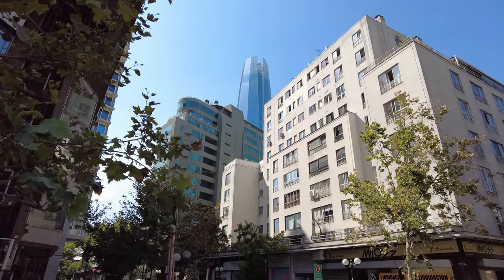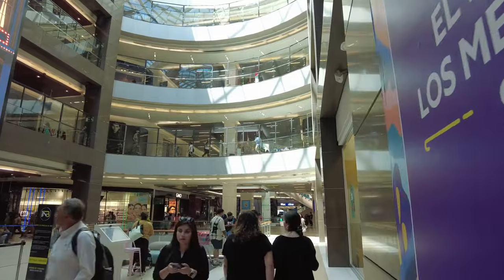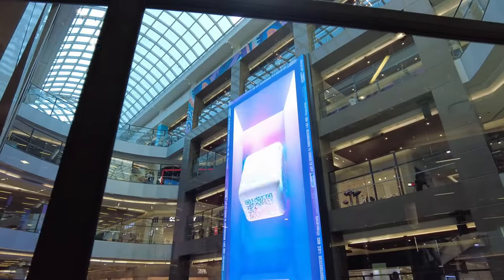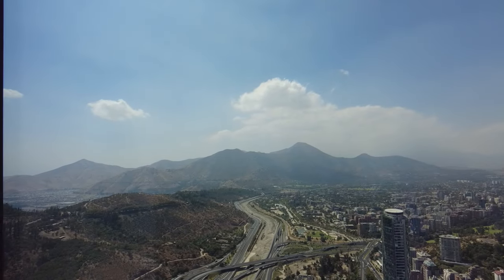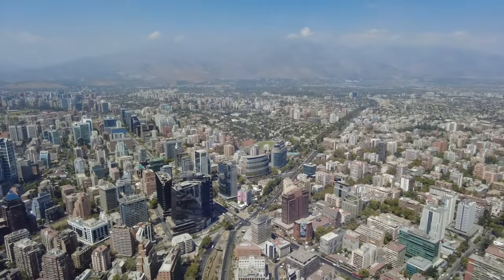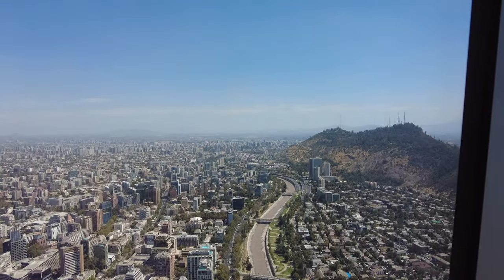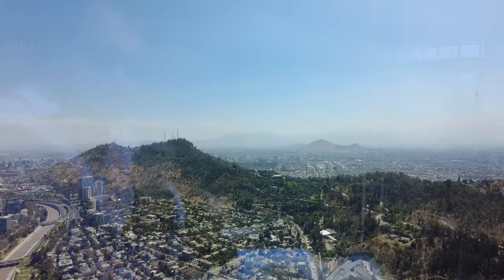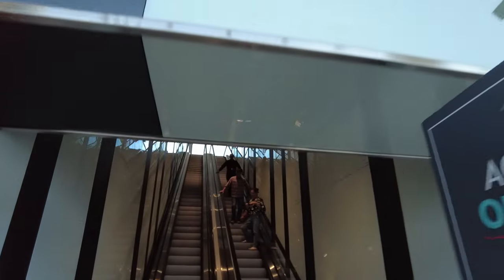I Climbed to the Top of the TALLEST Building in South America! (Actually, I took an elevator)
Gran Torre Costanera is the tallest building in South America.  Standing at 300 meters or 980 feet tall, the building is right here in Santiago de Chile.  And since I'm here, I thought... Why the hell don't we go to the top and see what's up there.  Spoiler alert:  Beautiful views of the city!  Come along and see them!